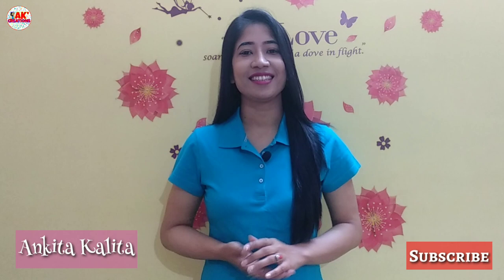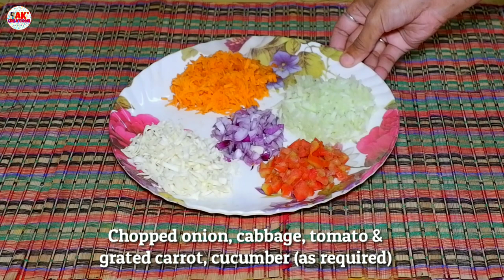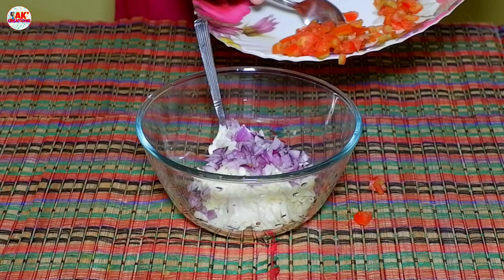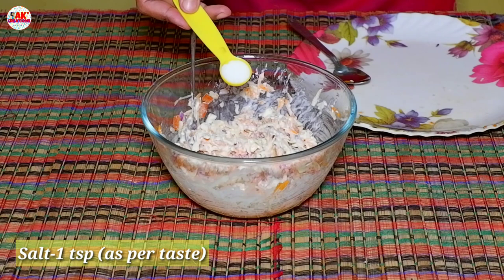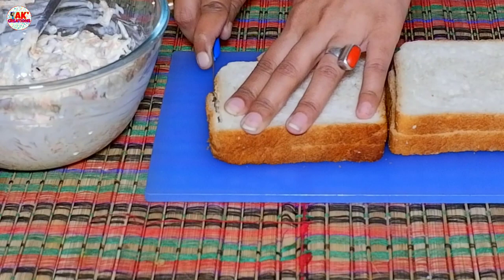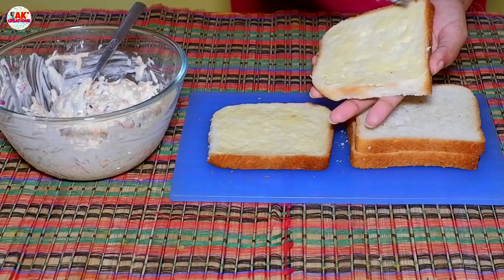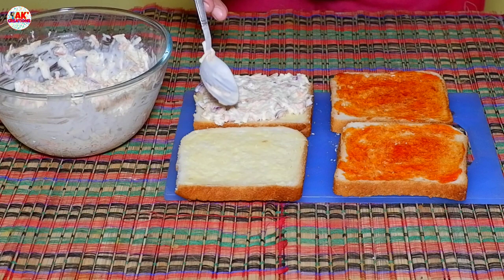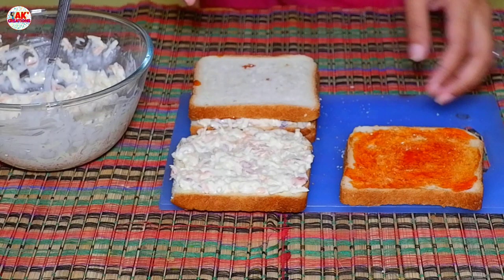Quick Sandwich Recipe for Breakfast/Tiffin🥪 Tasty & Healthy Homemade Veg Mayo Sandwich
Quick, Tasty & Healthy Sandwich Recipe for Breakfast/Tiffin🥪Homemade Vegetable Mayonnaise Sandwich

Do try this recipe at home and share your experiences with us..☺️🙏

🔴 👩‍🍳 Cooking 'AK Creations' recipes?
Show us your photos !
@ angkitakalita or @ankitakalitacreations
KEEP IN TOUCH ON INSTAGRAM AND FACEBOOK